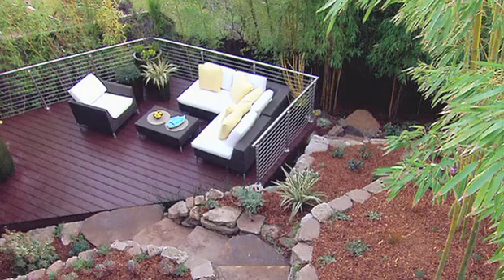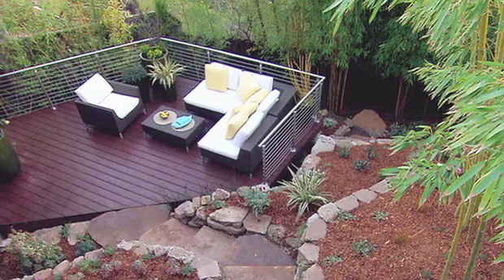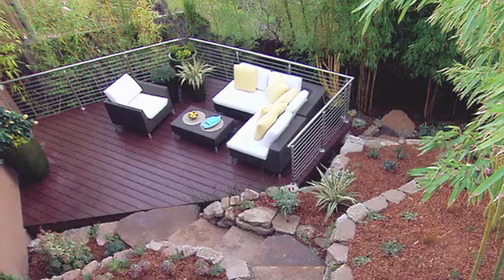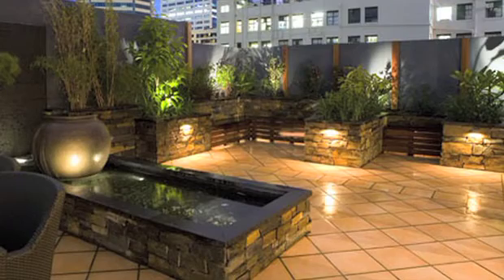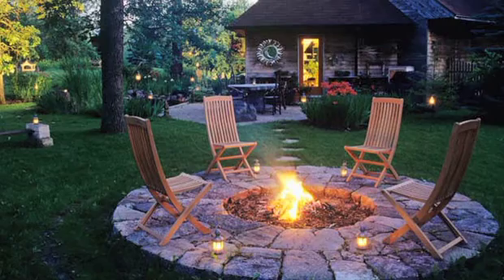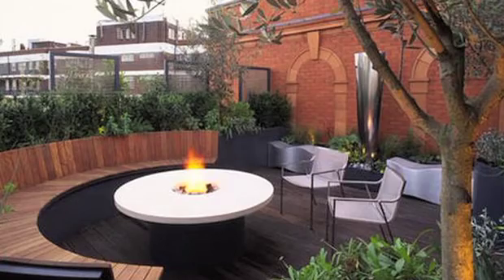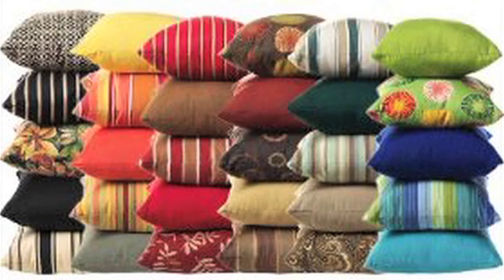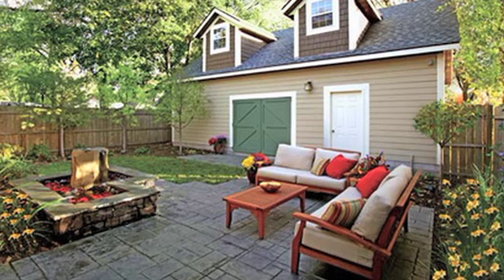What are the main ways I can spruce up outside of my home for spring?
Bruce Harvey, director of show home design and merchandising at Jayman, talks about ways to spruce up your home's exterior for spring.